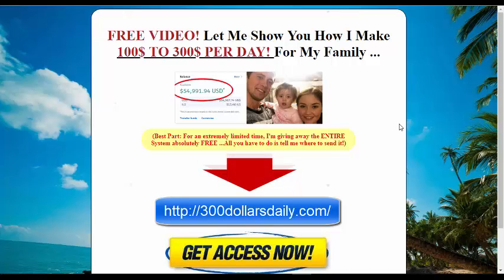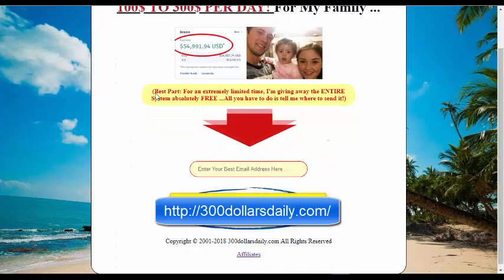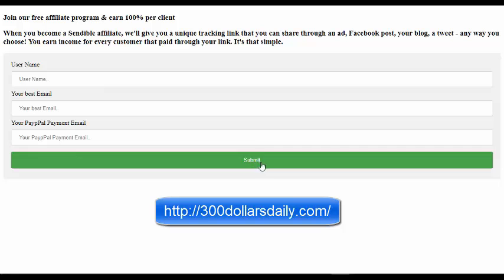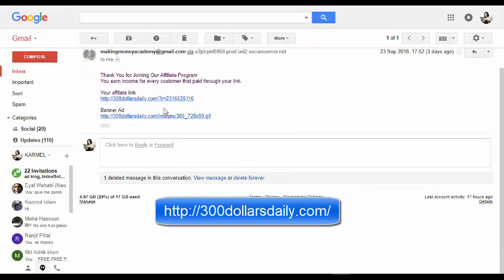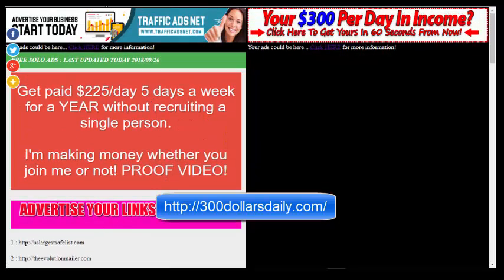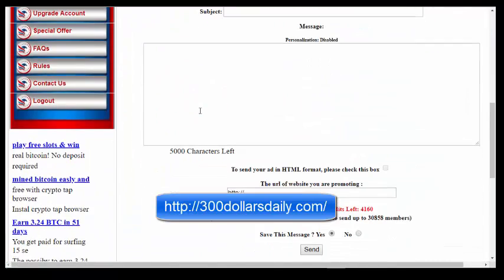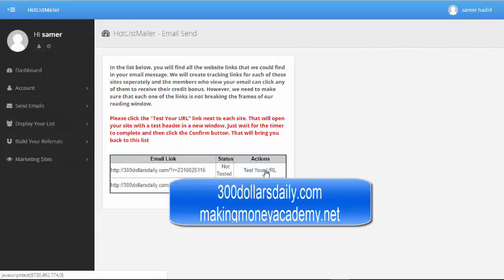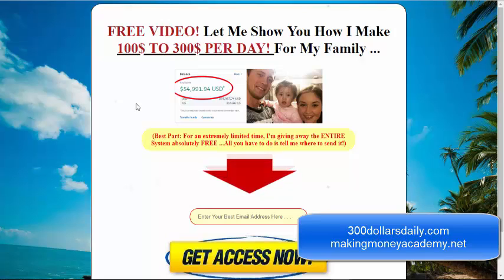How To Make 7 41$ Again And Again Step By Step For Newbie 2019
Watch this video i will show you How To Make 7.41$ Again And Again Step By Step For Newbie 2019